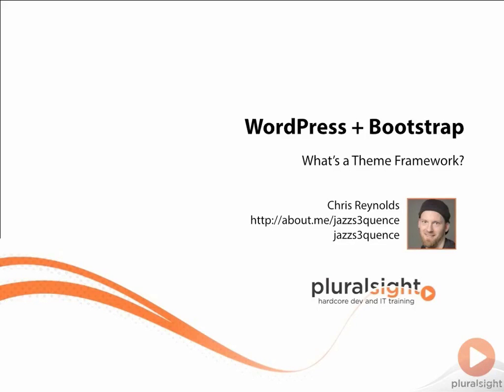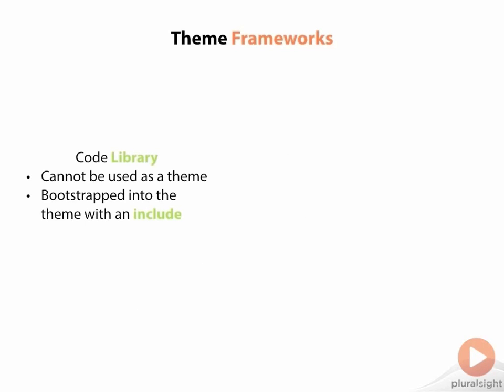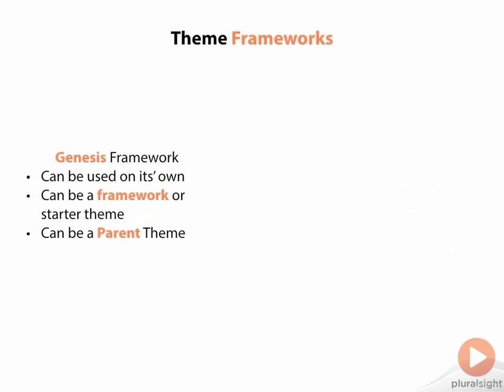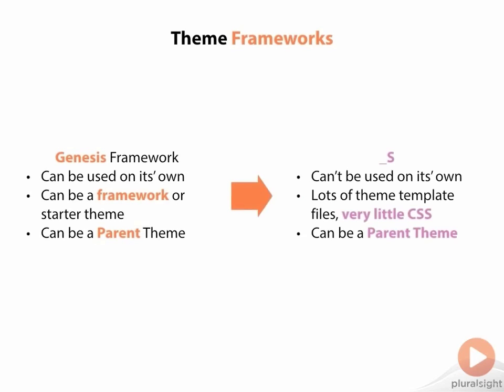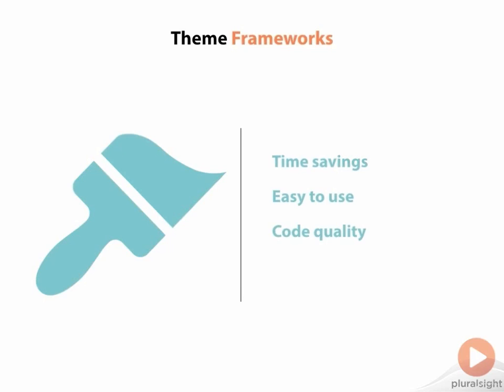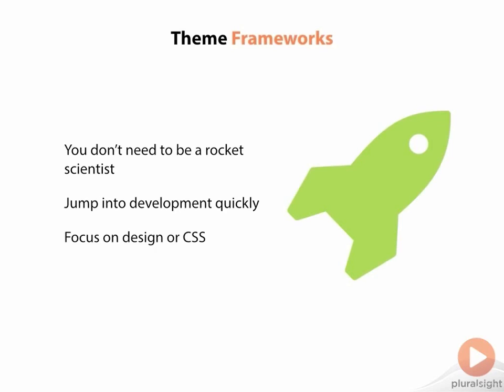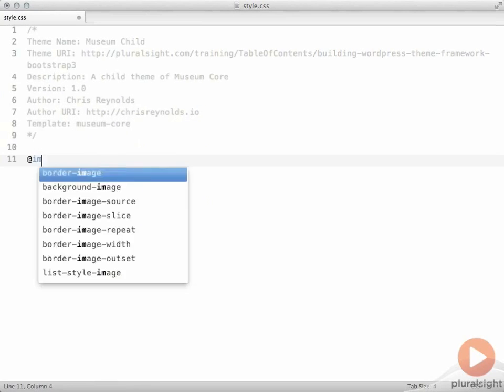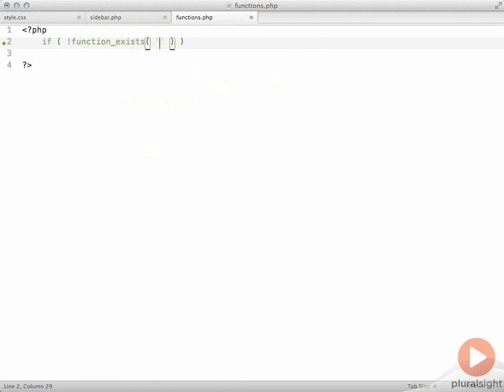01 02 what's A Theme Framework 2